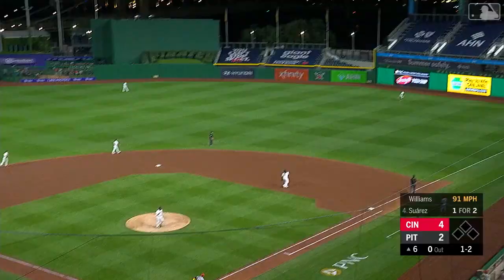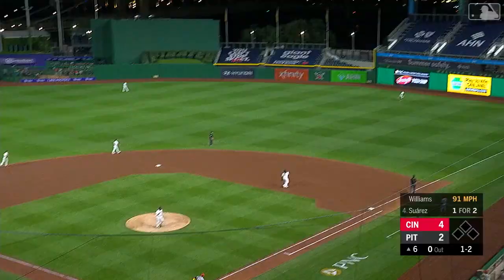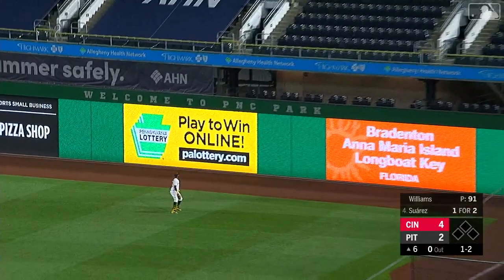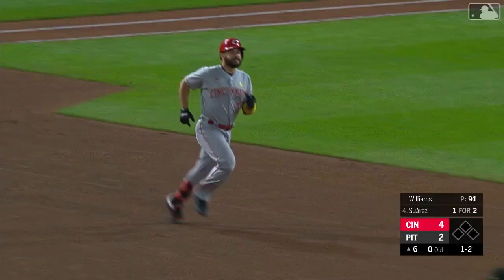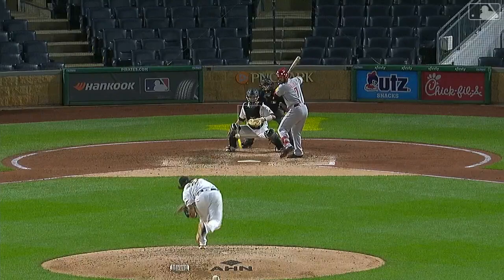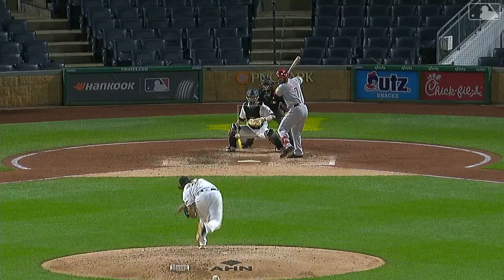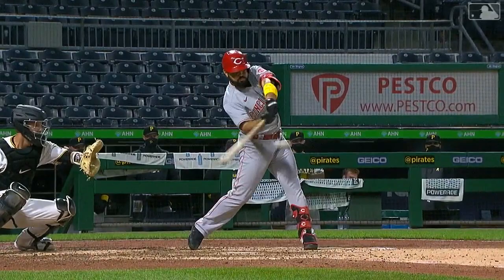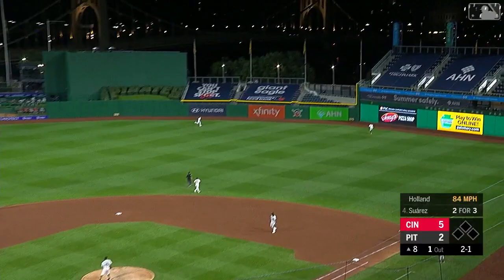Eugenio Suárez's first career 3-homer game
September 5, 2020: Eugenio Suárez drives in five while recording his first career 3-homer game against the Pirates.